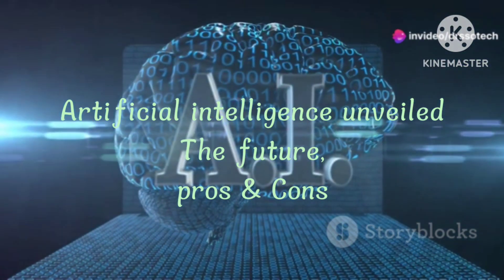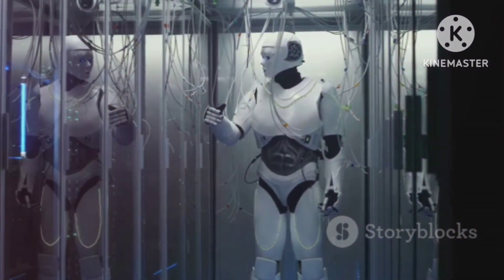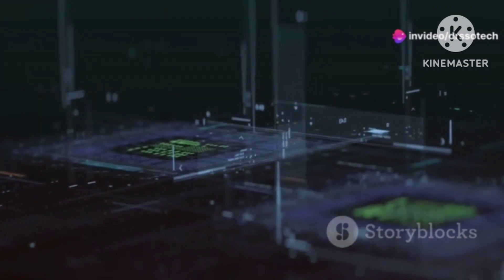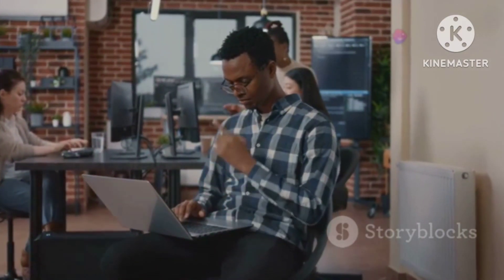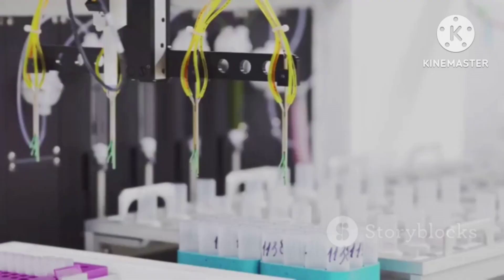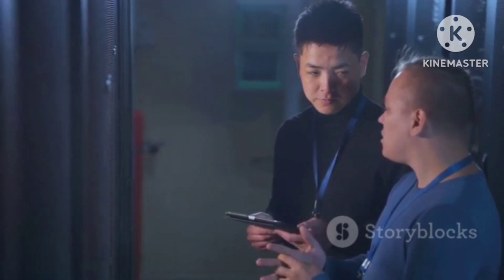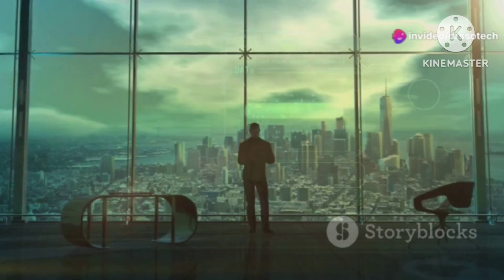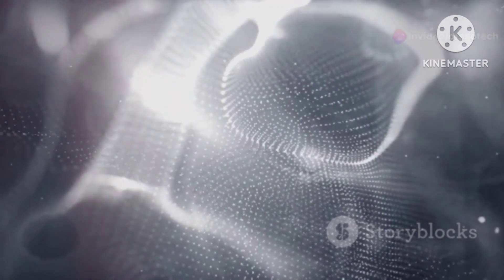Artificial intelligence unveiled || The future || prons || Cons || Human and AI